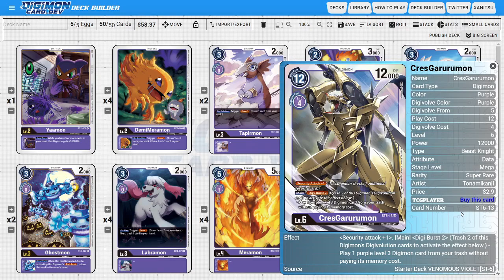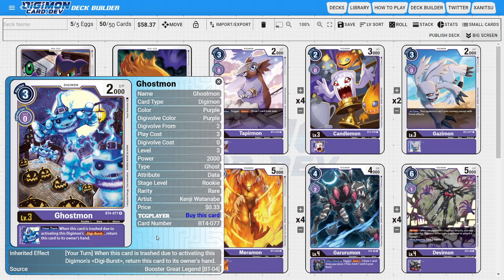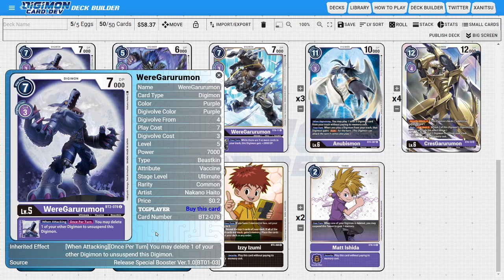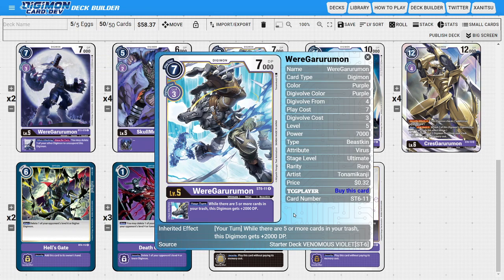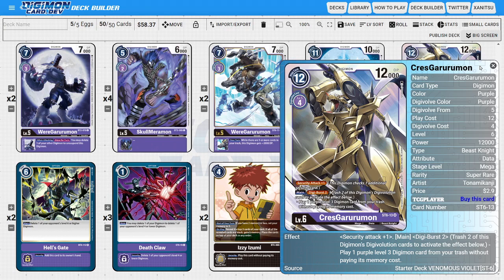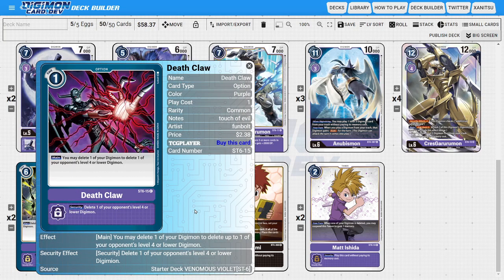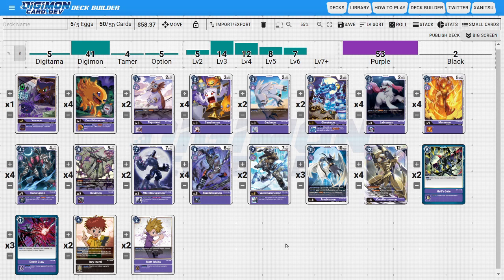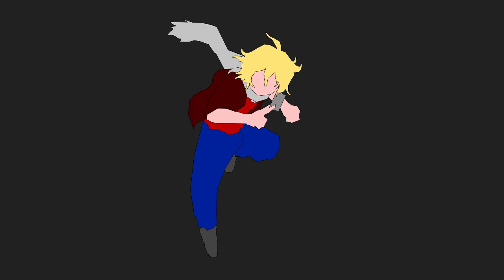Digimon TCG: Budget Purple Starter (BT04)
CresGarurumon is a super strong card when used correctly. The purple starter has a lot of good and strong cards in it also and combine them with BT04 and what was already out and you can make a rock-solid deck.

digitama
1 Yaamon          BT2-008
4 DemiMeramon     BT3-006

main
2 Tapirmon        BT2-070
2 WereGarurumon   BT2-078
4 Candlemon       BT3-076
2 Gazimon         BT3-077
4 Meramon         BT3-083
4 SkullMeramon    BT3-085
2 Ghostmon        BT4-077
4 Labramon        BT4-079
3 Anubismon       BT4-087
2 Izzy Izumi      BT4-096
2 Hell's Gate     BT4-112
4 Garurumon        ST6-06
4 Devimon          ST6-08
2 WereGarurumon    ST6-11
4 CresGarurumon    ST6-13
2 Matt Ishida      ST6-14
3 Death Claw       ST6-15